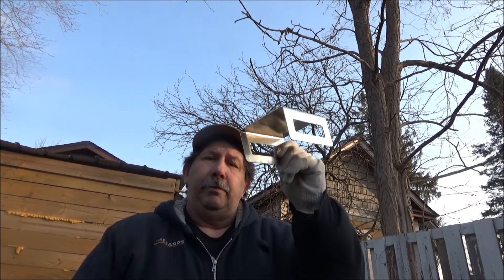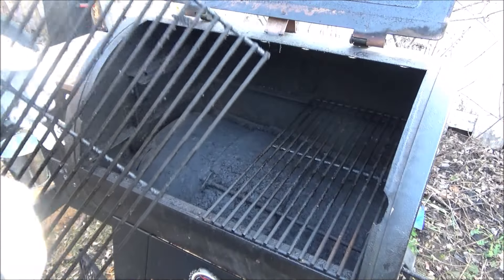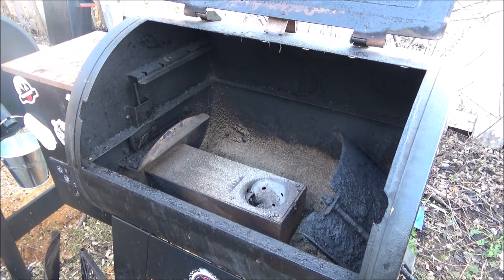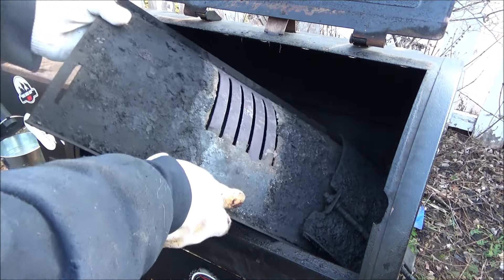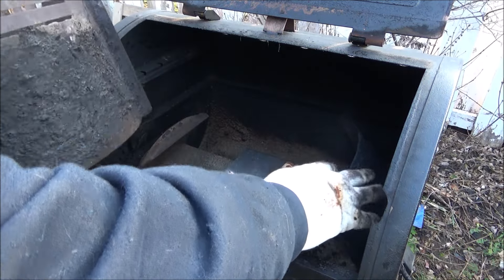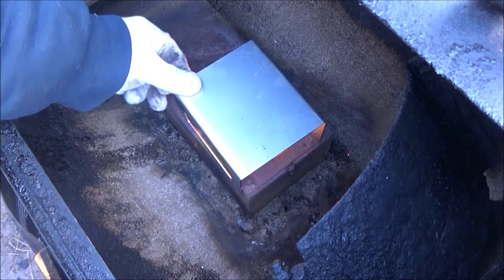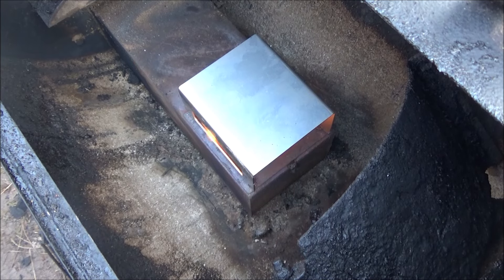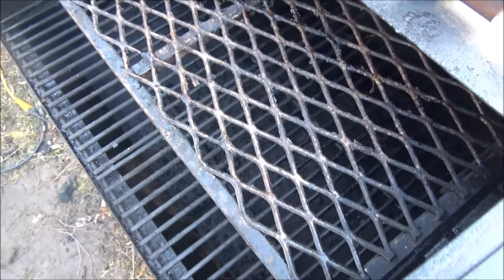Flame Tamer Product Review: Pit Boss Lexington - Is It Worth The Hype?